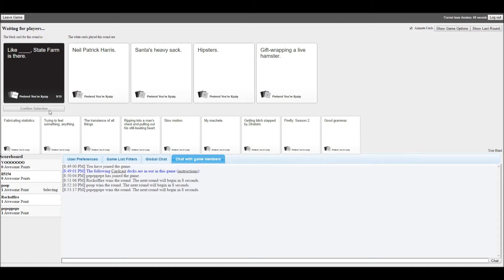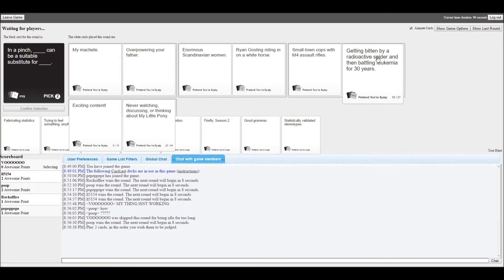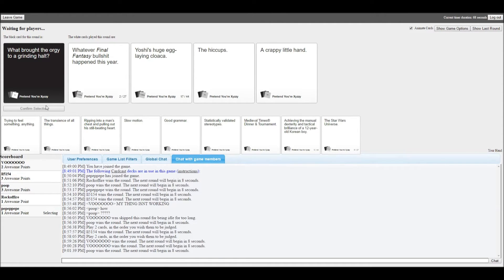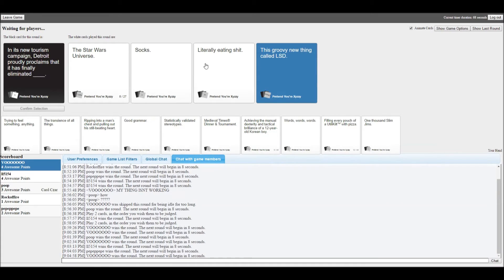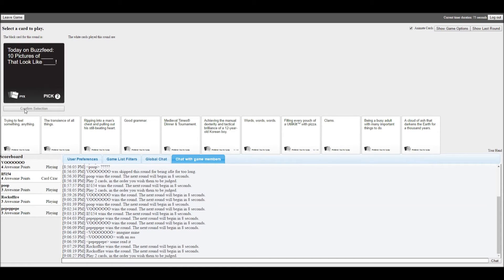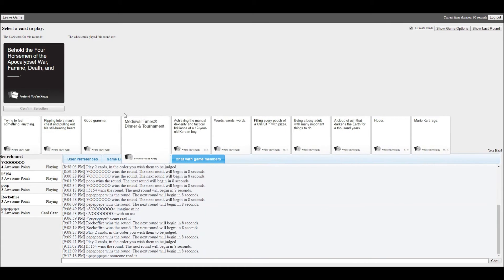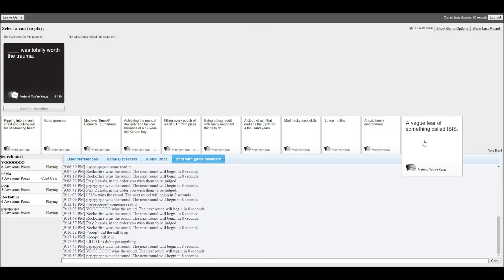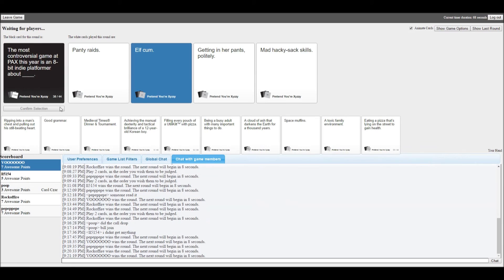Cards Against Humanity #1